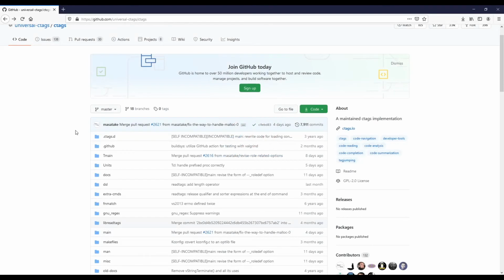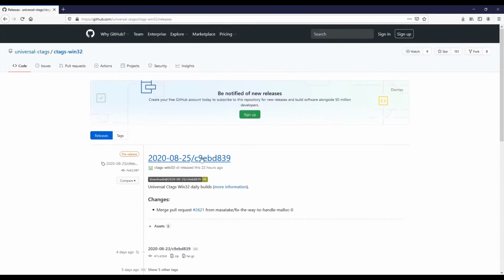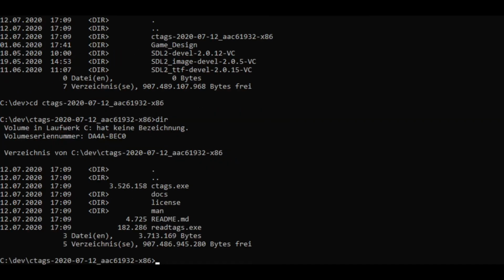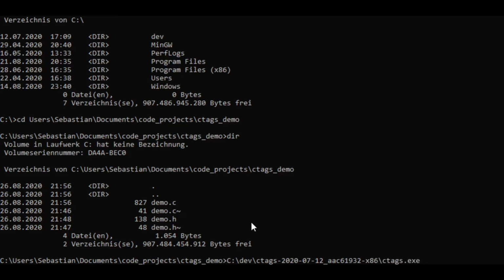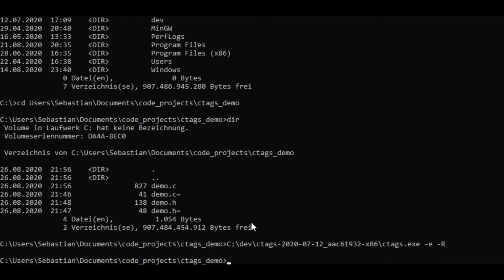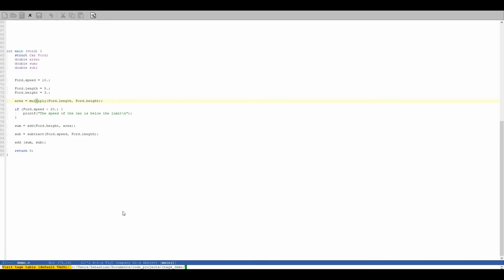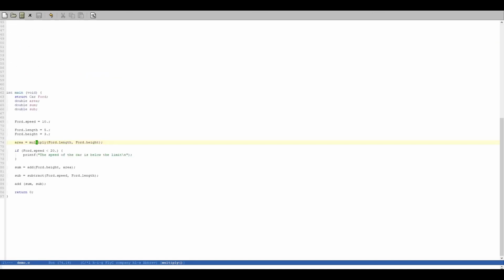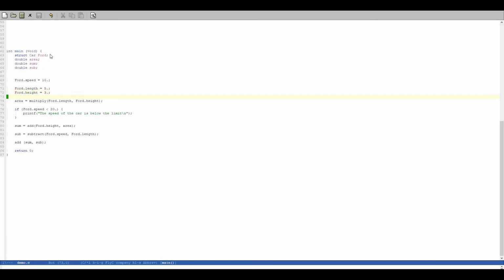Exploring Emacs: Jump to function Definition via ctags in windows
This is a little setup and demonstration video for ctags. Ctags allows you to jump to function definitions in emacs. Hotkeys used:
M-. Jump to definition
M-, Jump back